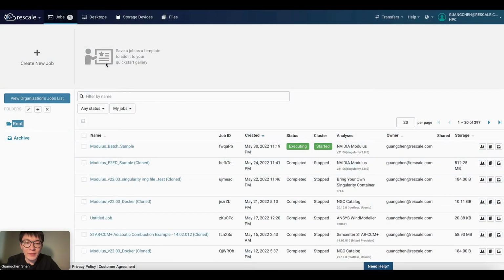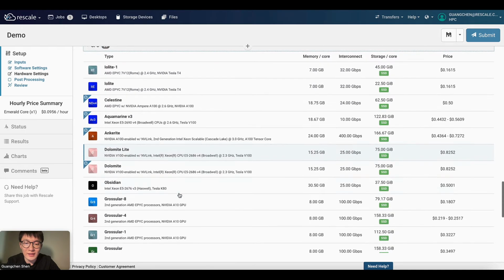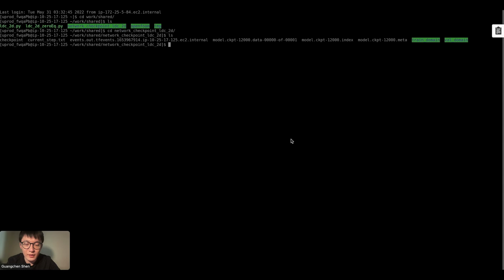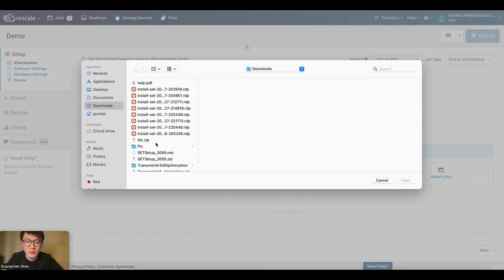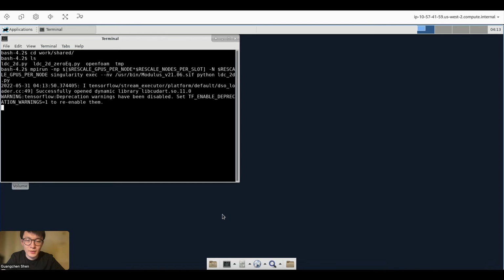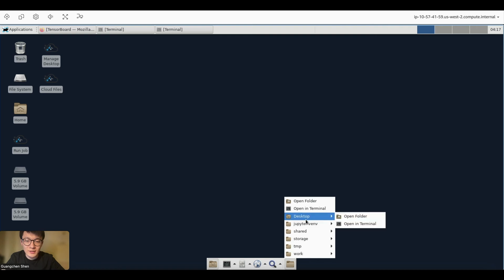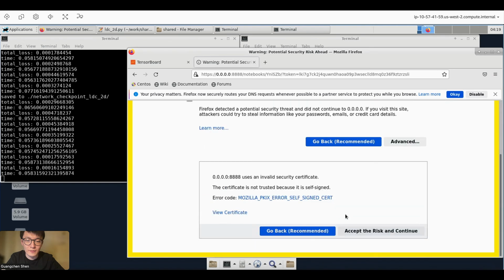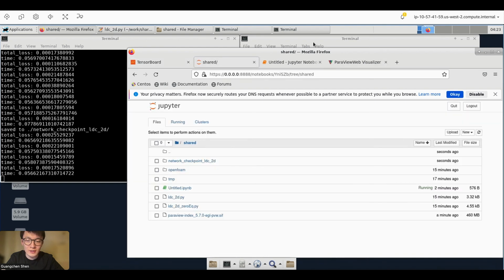AI-Enabled R&D with NVIDIA Modulus on Rescale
Use NVIDIA Modulus to perform a lid-driven cavity problem on Rescale.